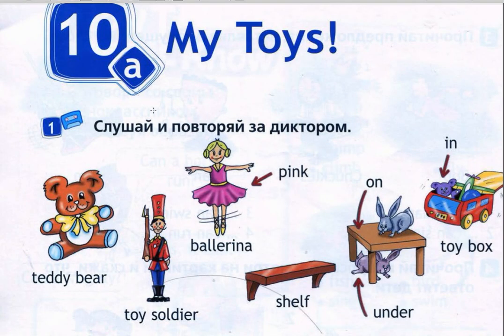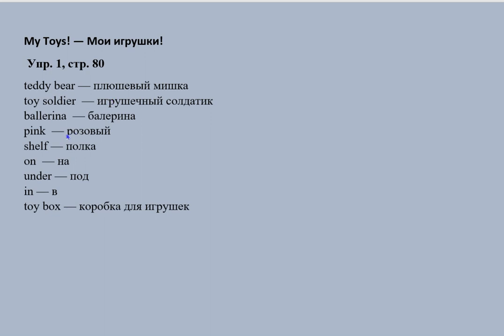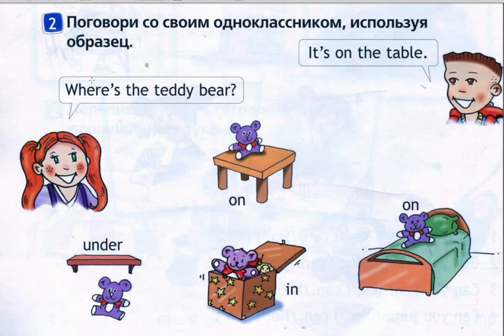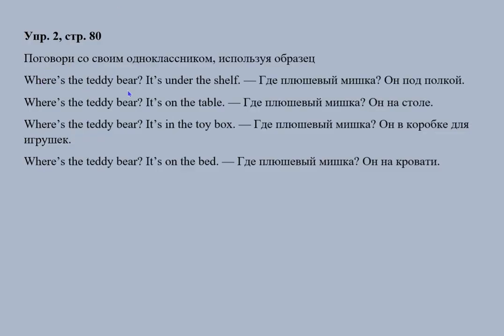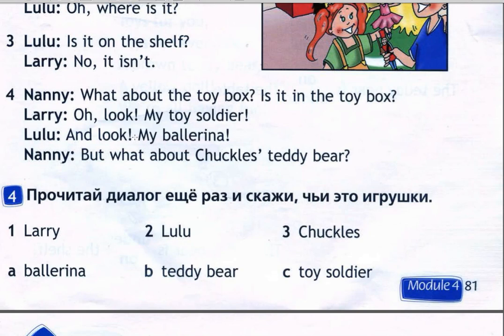2 класс Английский язык Англ в фокусе Мои игрушки! Домашнее задание Страница 80, 81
2 класс. Английский язык. (Англ. в фокусе). Домашнее задание. Страница 80, 81.
English – 2 form Spotlight -2. My Toys! Homework. Page 80, 81.
План – конспекты уроков английского языка. Spotlight.
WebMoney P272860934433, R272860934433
payeer P65769546